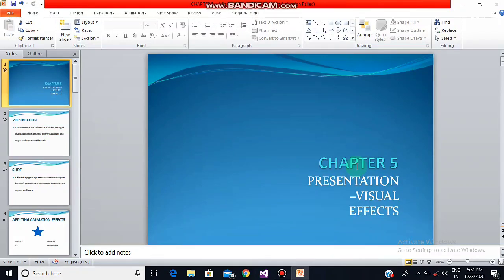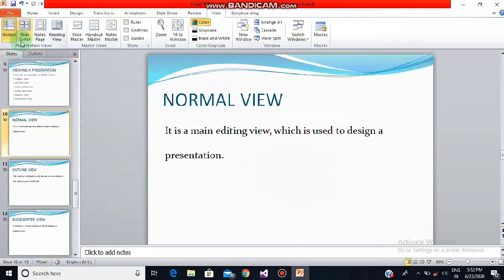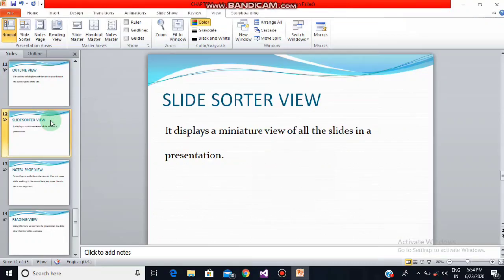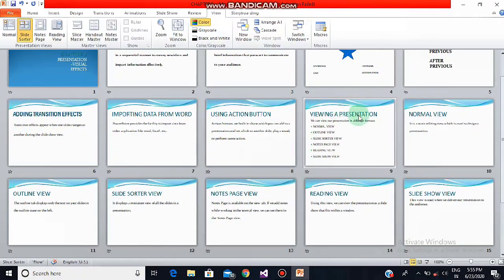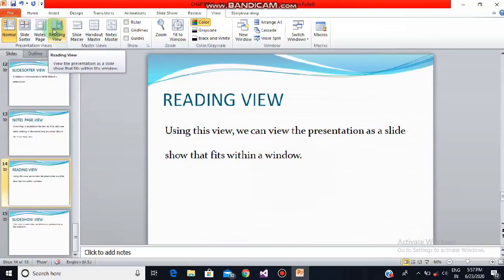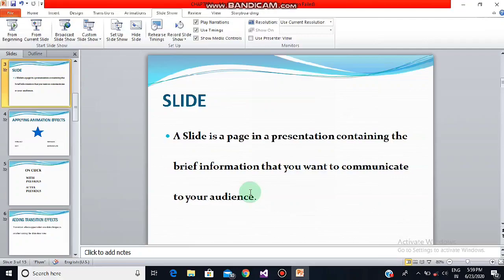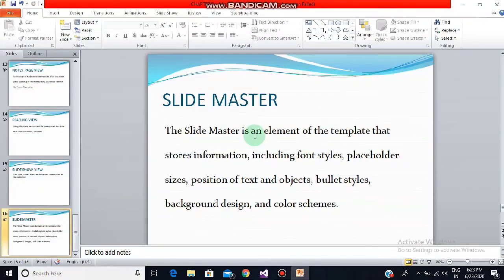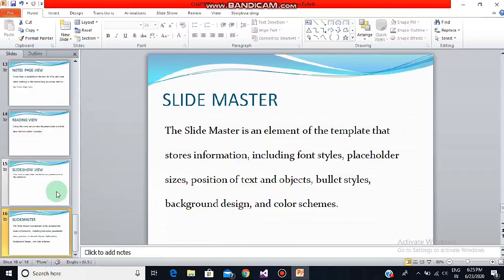What are views and slide master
Power point presentation cl 6 ch5